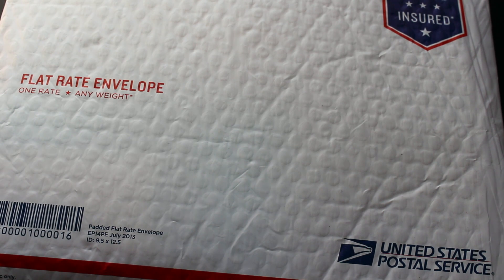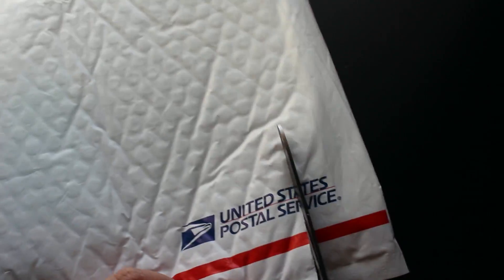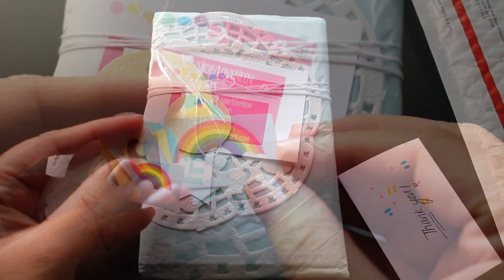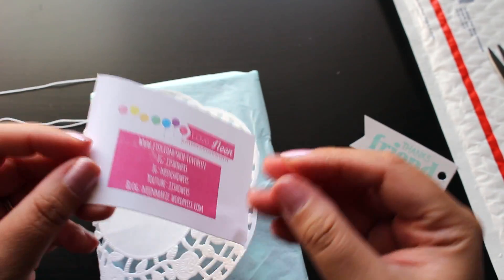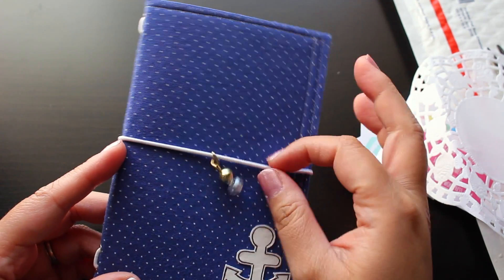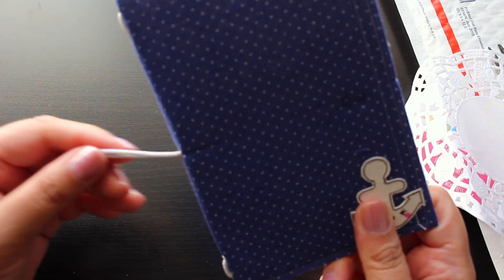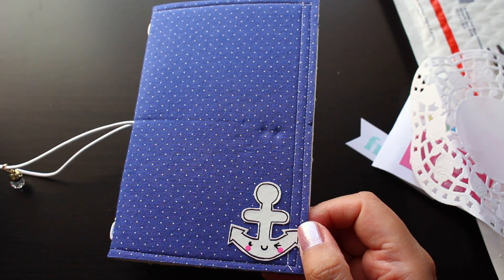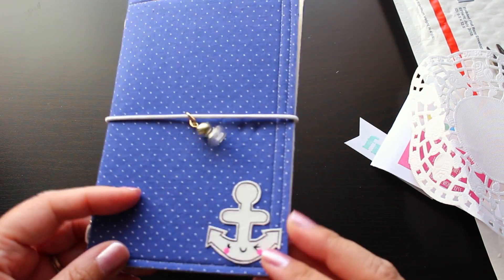Neendori by Loveneen on Etsy (fauxdori)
Show Neen love on Instagram: jjshowers_

BIG HUGS & MUCH LOVE FOR WATCHING!